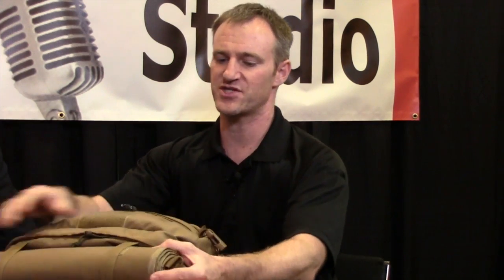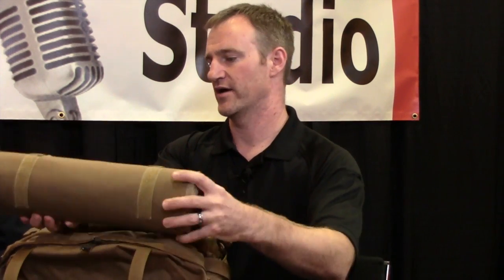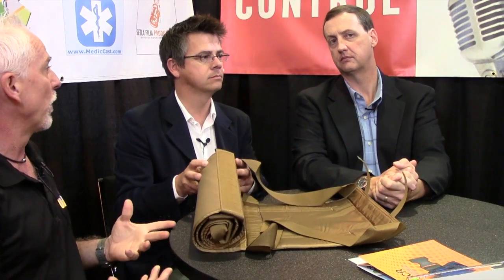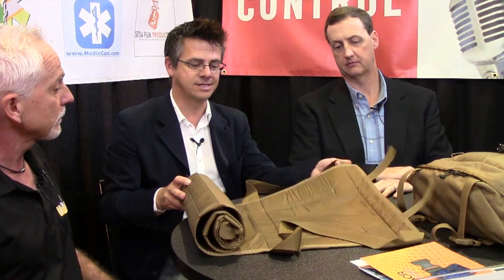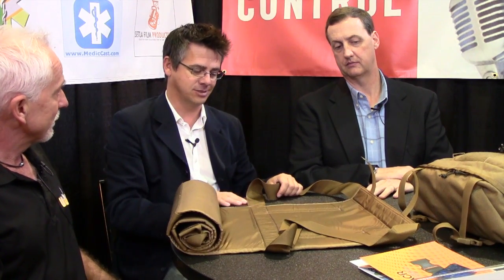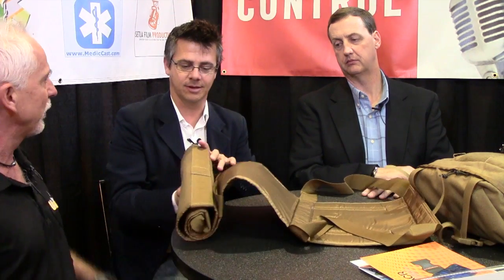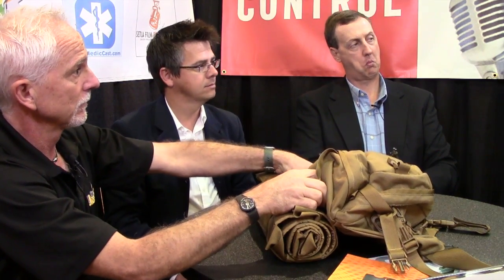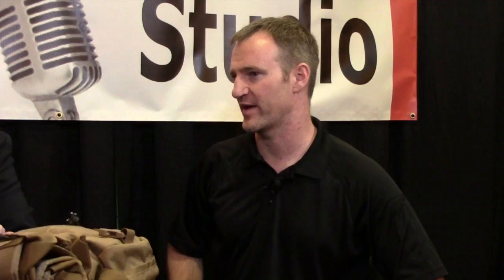Tactical EMS Pack Has It All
For the tactical EMS professional, having what you need close at hand without cluttering up the pack with needless tools is important. In this product pick from EMS World Expo 2012 in New Orleans last month, our good friend Patrick Lickiss joins the panel to show his pick for the expo. For more segments like this visit MedicCast.tv.